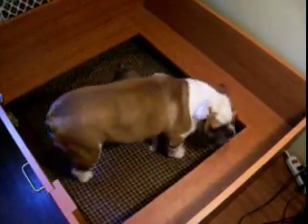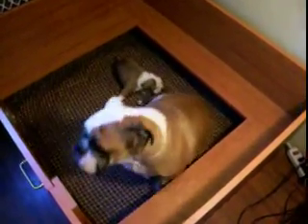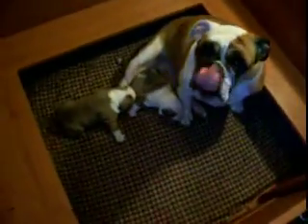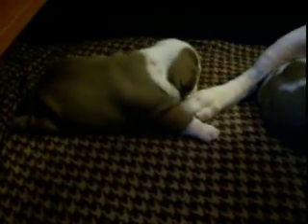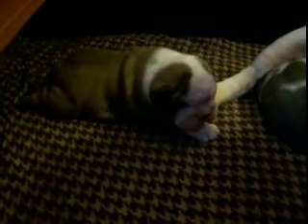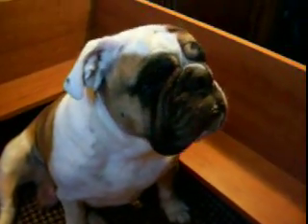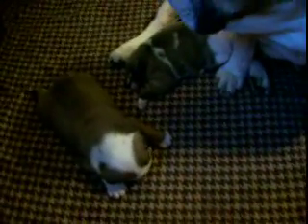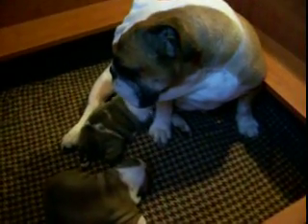Rocky Mountain Bulldogs of Montana English Bulldog 3 Week old puppies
English Bulldog Puppies